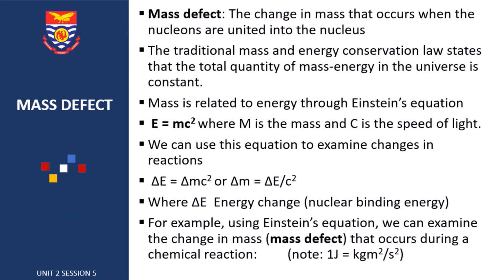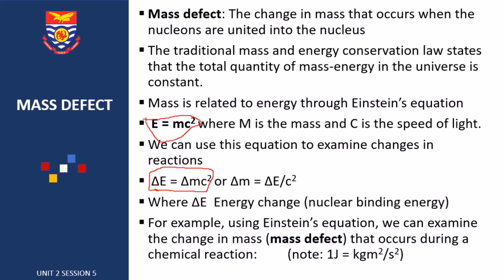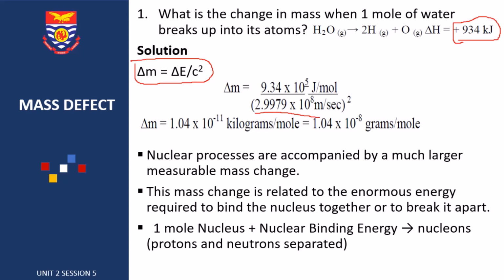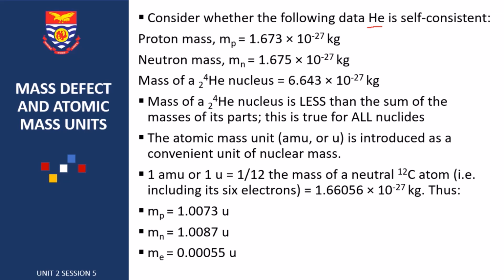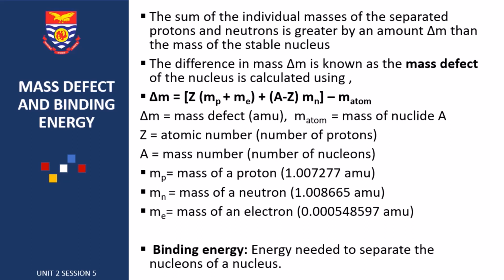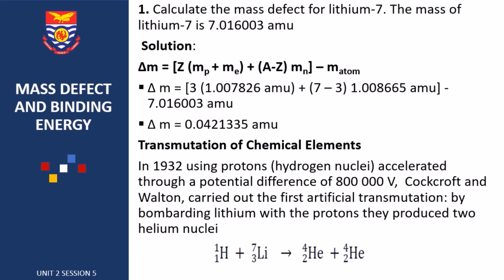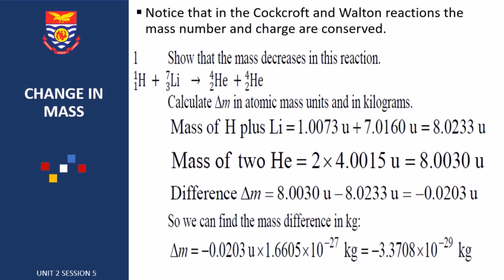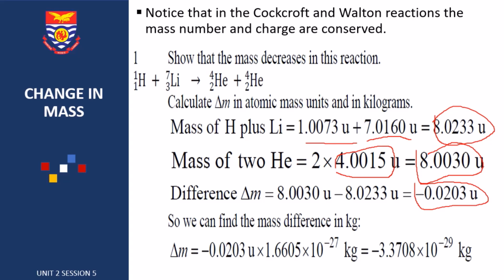Nuclear and Radio Chemistry I Unit 2 Session 5